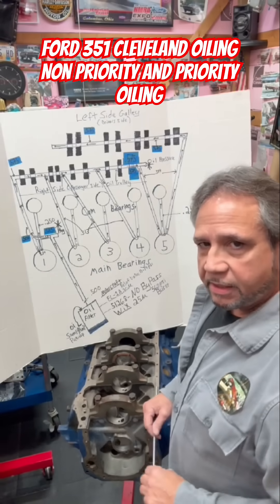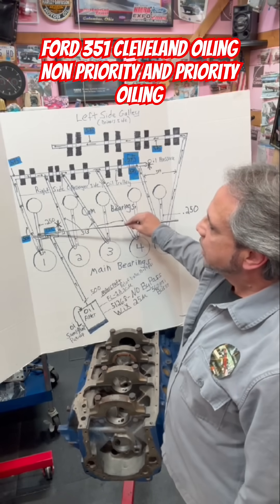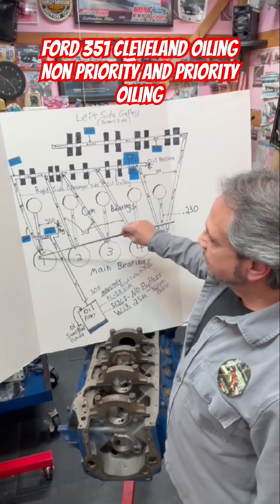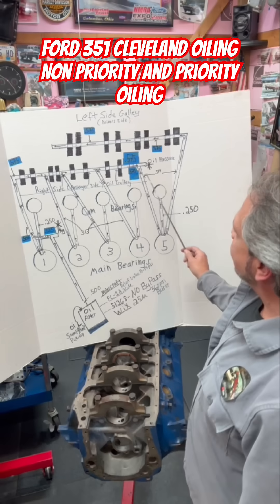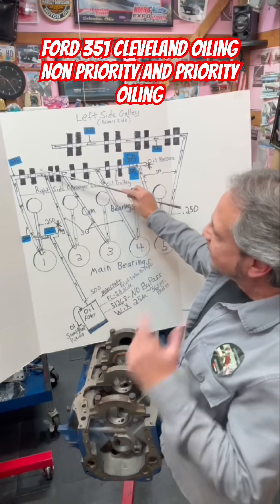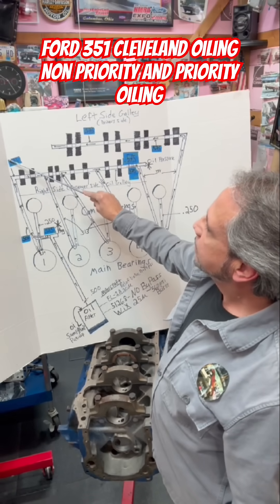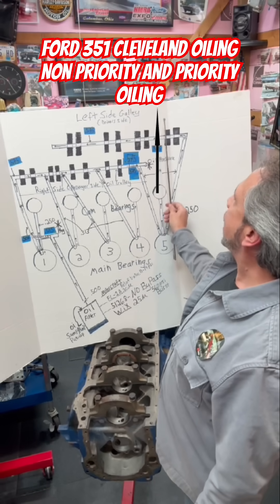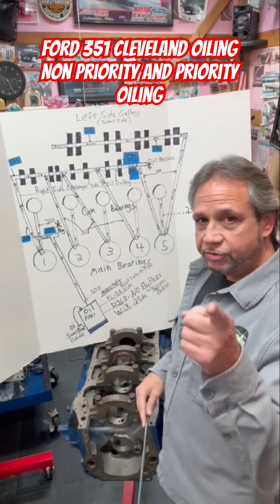Ford 351 Cleveland Nonpriority/Priority Oiling Know The Difference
This short demonstrates the difference of the Oiling system of the Ford 351Cleveland, which is Non Priority, as it oils the lifters of the right side first, then will oil the mains/cam bearings. Then at the rear main, a galley will oil the left side Lifters.

On the priority oiling of the DragBoss351C, as I call it, the first take off from the main galley that feeds the oiling system, feeds the mains and cam bearings first. Then the galley extends up the front of the block,  and has a separate galley that feeds the right sided lifter bores. At the rear main, after oil is fed to the cam, the galley continues upward, and intersects with the rear aspect of the right sided  lifter bore galley. The galley continues upward, and exits the block in the back where the sending unit is located. That oil crosses over to another short galley, like .500 in length, and then into and downward of the left sided lifter bore oil galley. Overall the oiling system are similar, except the separate galleys for each lifter bore bank, and a dedicated galley that feeds main/cam bearings.